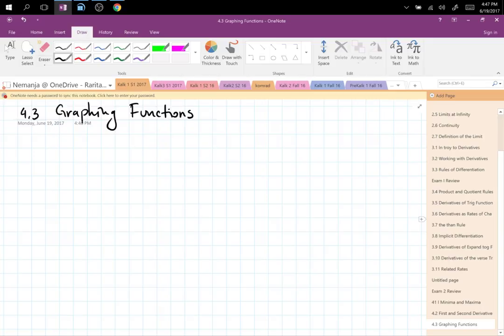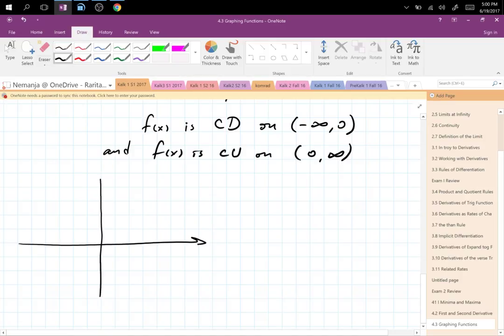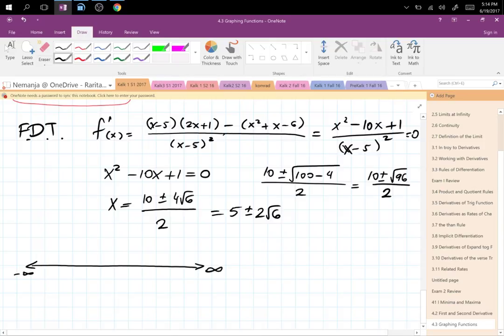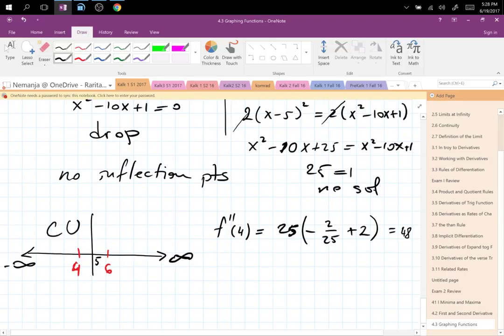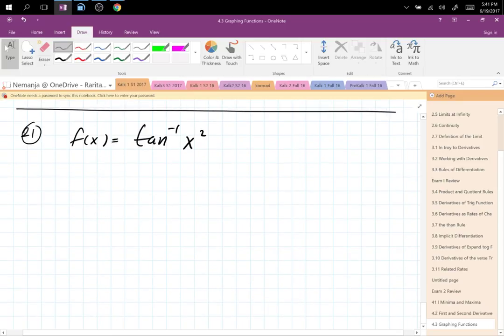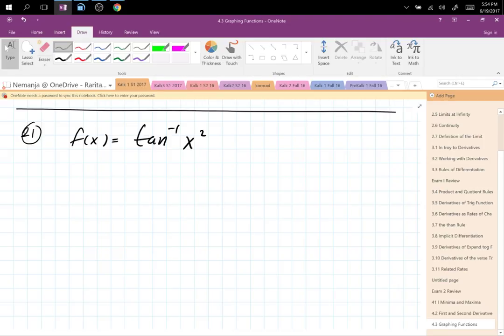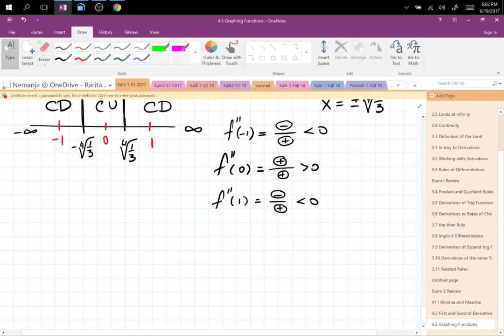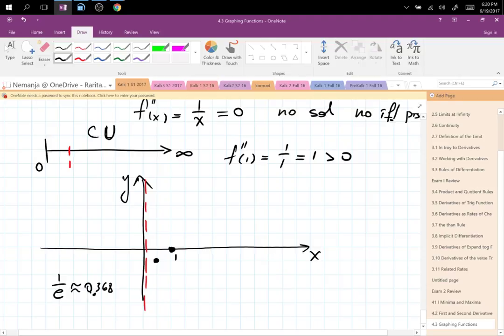Nik's Live Calculus Stream (Calculus1 4.3 Graphing Functions)